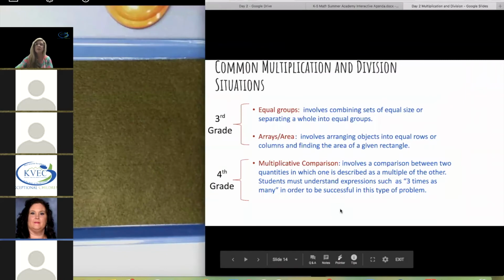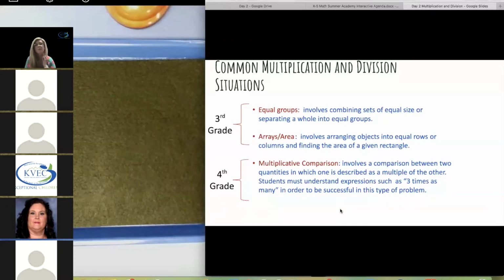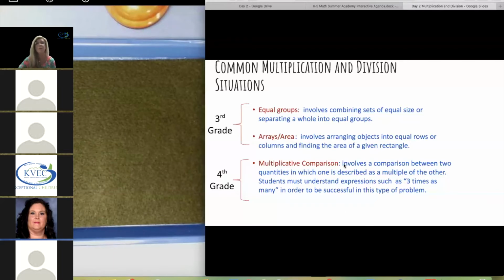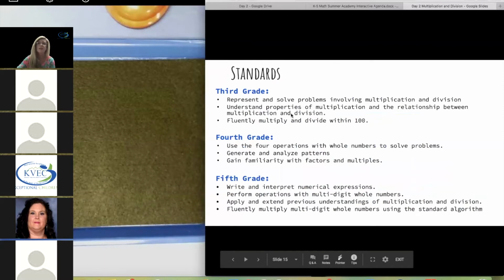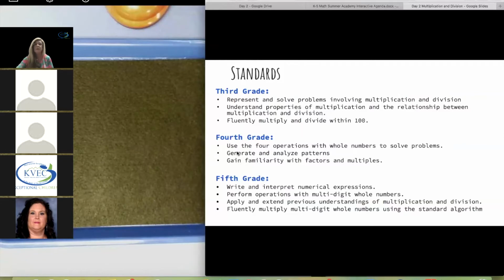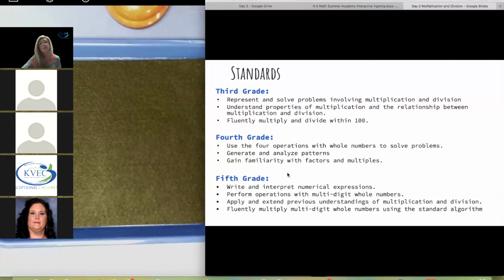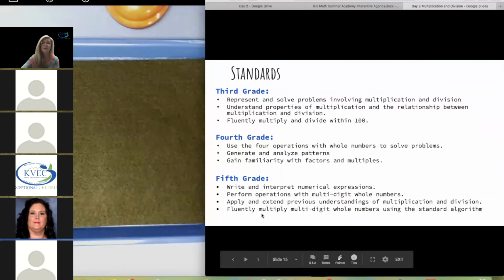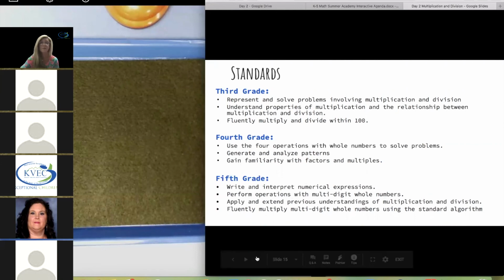Common Multiplication and Division Situations